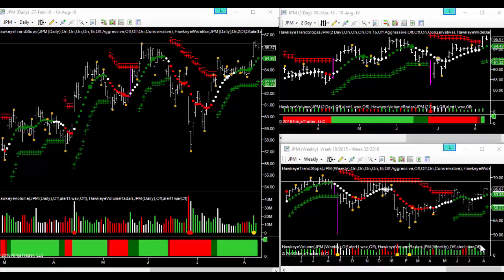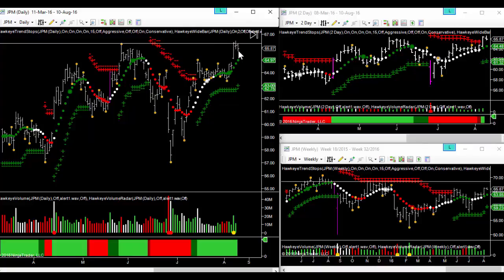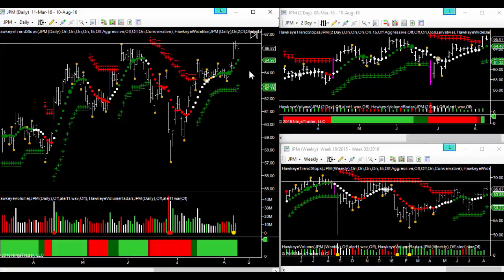JPM - Financials beginning to respond to overall market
JPM technically look one of the more appropriate financial plays at this stage for those who are confident of data which supports the market as a whole as well as the fed potential raising rates this year. We look at where this stock is positioned now and how we would play a long position should entry criteria be met.